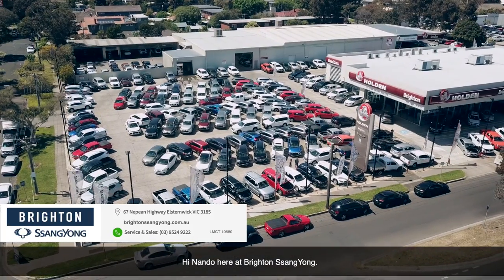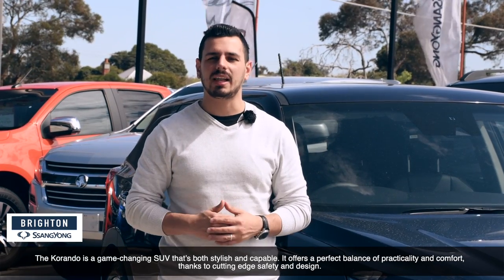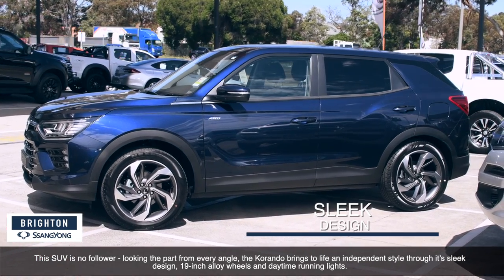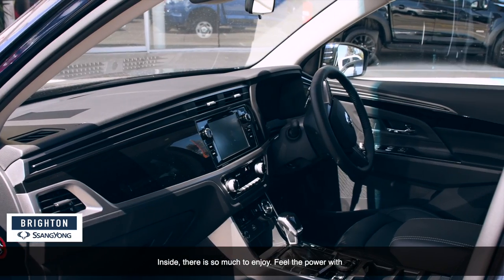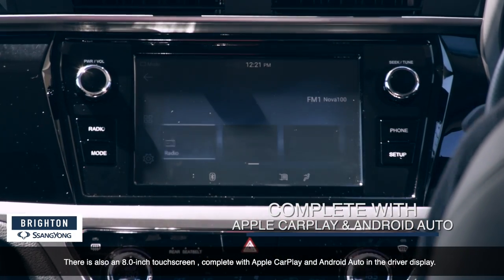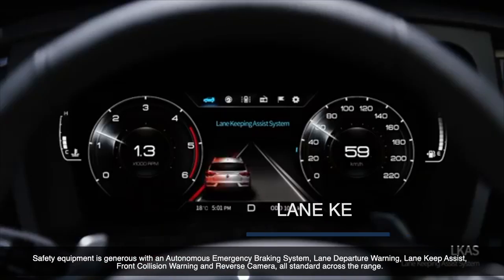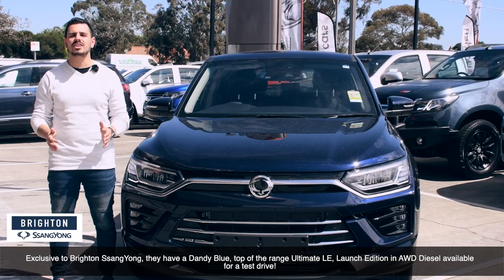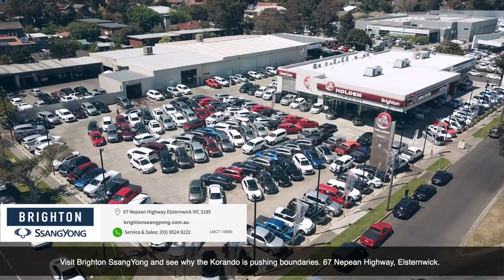Discover The SanggYong Korando Today @ Brighton SsangYong